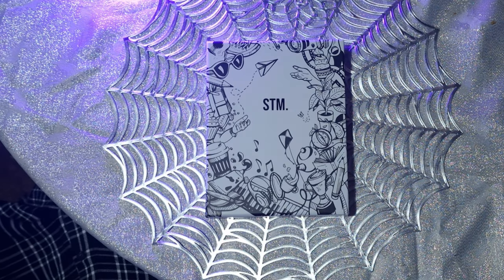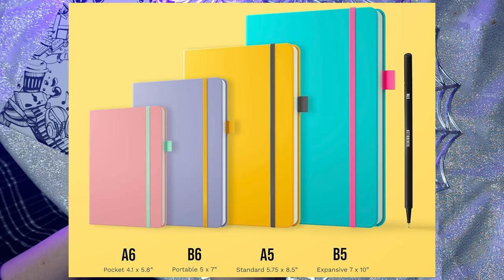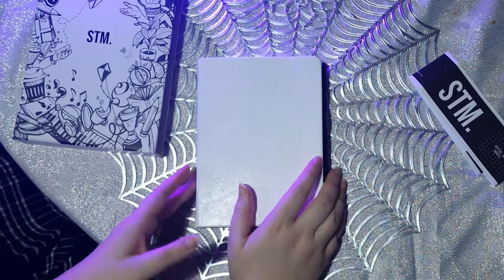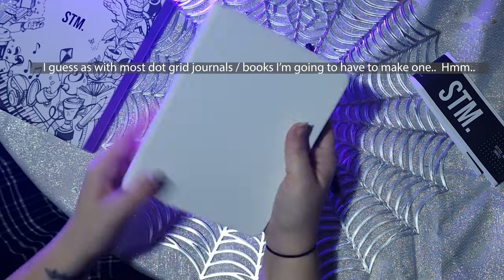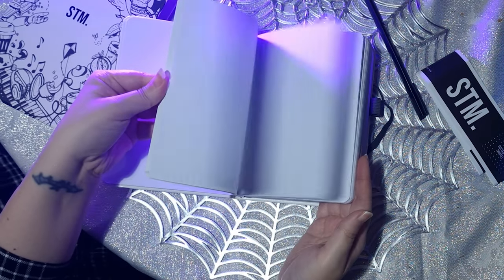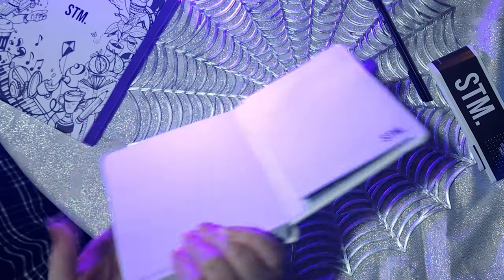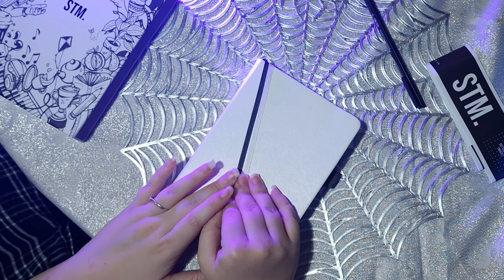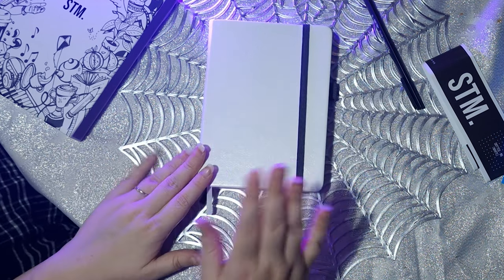Unboxing BuJo 🤍 Scribbles That Matter B6 120gsm 200+ Page Dot Grid White Bullet Journal 2024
Hello lovelies, I hope this video may answer some questions; I know I had when I was looking for information on The Scribbles That Matter, B6, White….. So I figured since at this time there doesn't seem to be a video about this particular one, I'd use this opportunity to create one!!

Side note:  ADHD me totally forgot to apologies that I'm currently temporarily filming in my Kitchen.  And so the sound and lighting quality isn't the best.  I did get a mic and audio gear for Christmas which I'll be setting up in my Studio however it was raining and I didn't want to compete with that noise..  And I wanted to get this filmed DAYS ago..  I am somewhat behind, because LIFE!!

So far I am absolutely loving the size, colour (white and white paper with subtle but visible dots) and the overall feel and texture of both the outer vegan leather and the inner (imo) buttery soft pages and the way the few pens I've tested glide across the page!! - Yes I am for sure happy with this purchase!!  Yes I recommend it!!  Yes I'd buy it again!!  Also kind of tempted to buy more of the STM. pens but Amazon only seems to have the .7mm and I'm quite enjoying that 04..  (or is the 04 a .7mm??)

I purchased my Scribbles That Matter (Bullet Journal) on Amazon UK in October 2023 (at the time of writing this it's out of stock, most likely as it is New Year). I paid £18.27 on sale from £25.99!!  Here's the link for the one I purchased - The listing does have other options available so be sure you select the right colour, size and page type (I got the 200+ page 120gsm but there is a 150+ page that is 160gsm - also both are listed at the same price point).   Ps. Also mine didn't come with the black divider guide that it says is included. I simply got the book, pen and sleeve.

 • Please like this video, subscribe, hit the bell and perhaps even leave me a comment..!! - I'd love to know your experiences with this or other brands of journals used for Bullet Journaling, Listing, Journaling etc.. Or even planners, art journaling, stationery or simply just to make a new friend!!

I have an Etsy shop where I make and sell handmade jewellery and accessories inc planner charms and more!!  and you can find all my business socials

For more 2024 Witch / Goth Bullet Journal Videos see my Play List / feel free to follow

All products show in this video were purchased by me / for me as gifts.

Temporarily filming in my kitchen.
 • Camera:  I used my Samsung Galaxy S22 Ultra Phone on 8K Pro Video.
 • Mic: I used my Samsung Galaxy S22 Ultra Phone.
Editing: I used Adobe Premier Pro, Adobe After Effects, Adobe Photoshop, Collage maker (phone app).
All images / sound used:  I took / made myself, are fully licenced from Envato Elements subscription or free to use from public domain 2024.